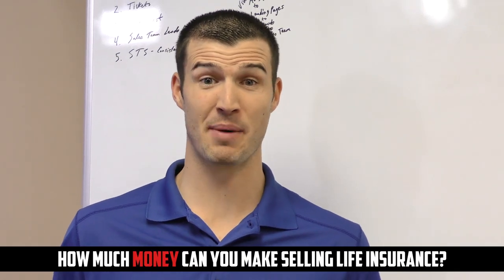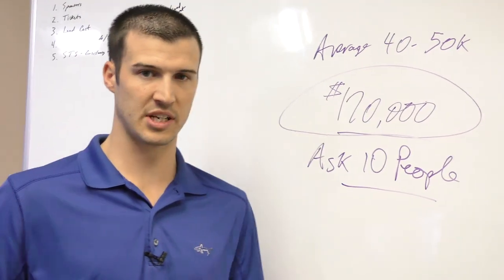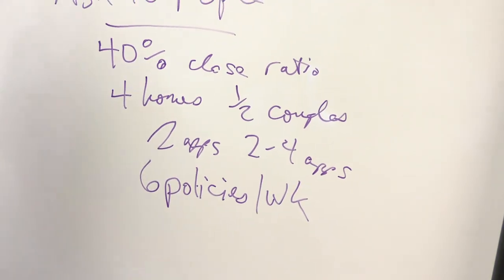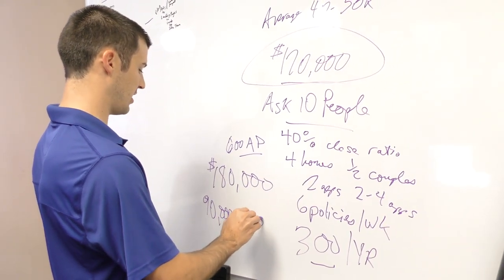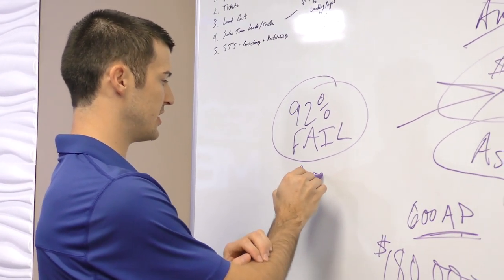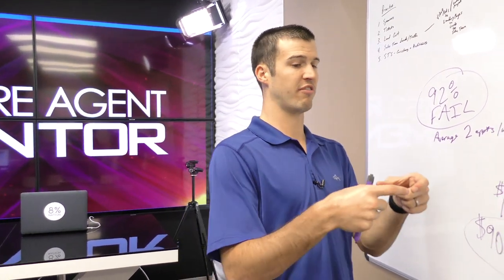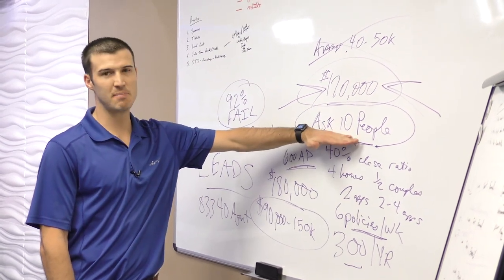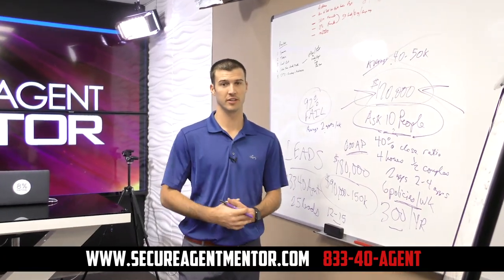💲💲How Much Money Can You Make Selling Life Insurance? 💲💲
There are more MILLIONAIRES in the financial services and insurance industry than any other industry. There is money to be made selling insurance! With the right system in place, you will be on your way to having a successful and profitable career!